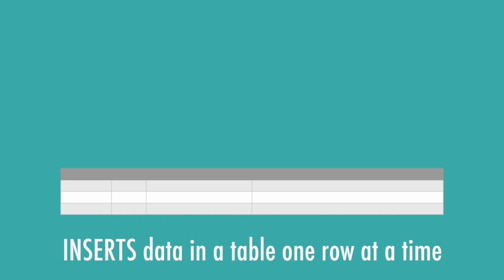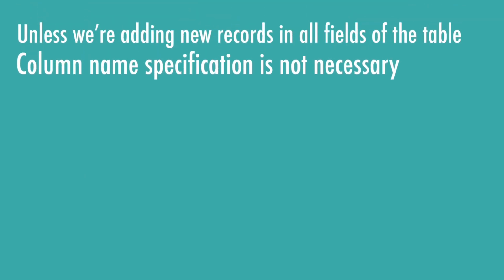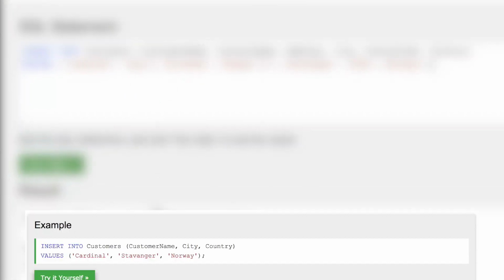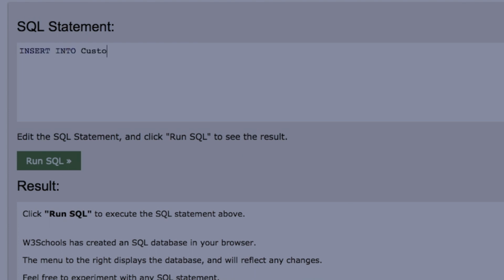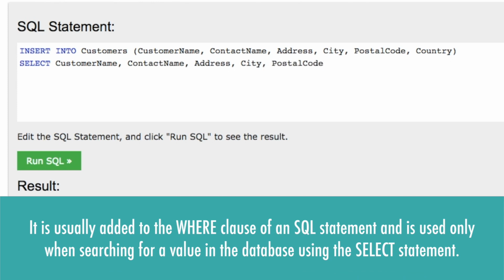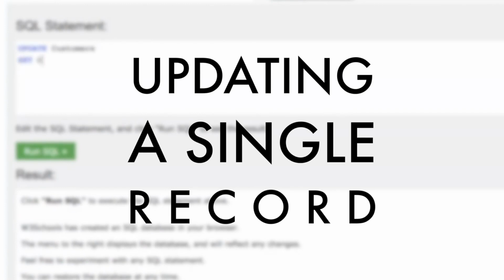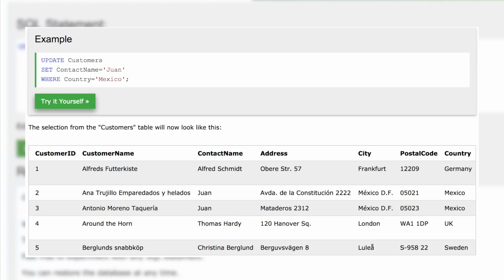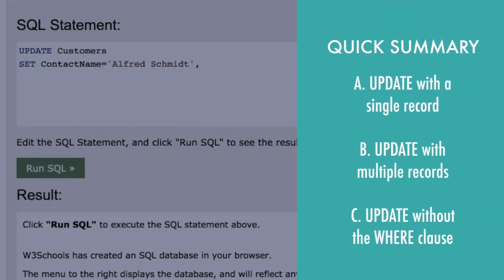Adding and Modifying Records in a DBMS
A UPOU MMS 144 group project by:

Anne Bacomo. (voice-over)
Jamie Chan. (Content Contributor)
Angelica Pollentes. (Screencasts)
Rory Anne Reyes. (Content Contributor)
Allysa Mae Valencia. (Video Creator/Editor).